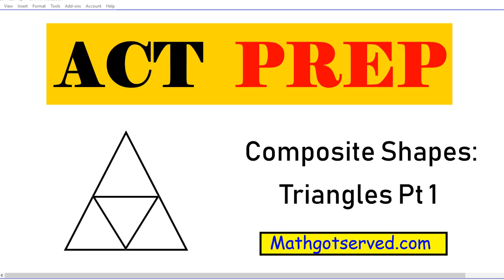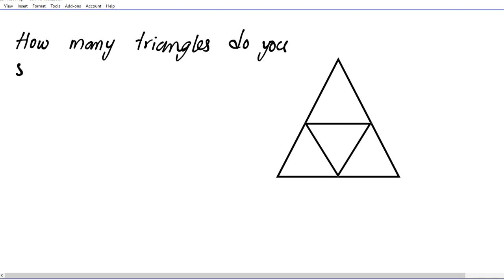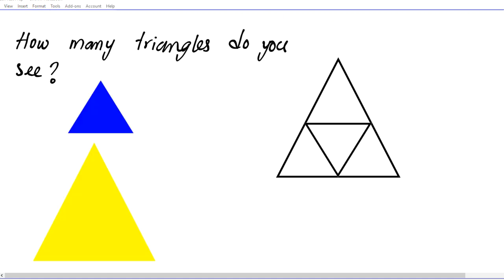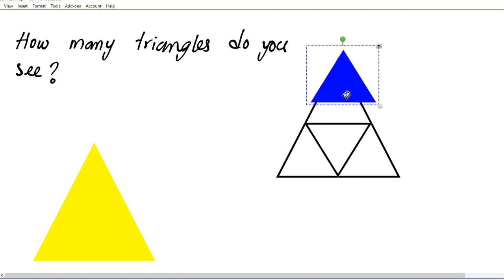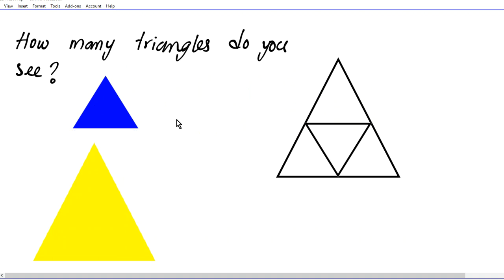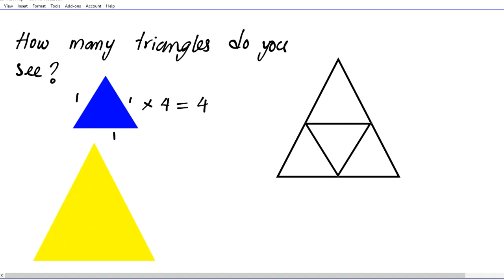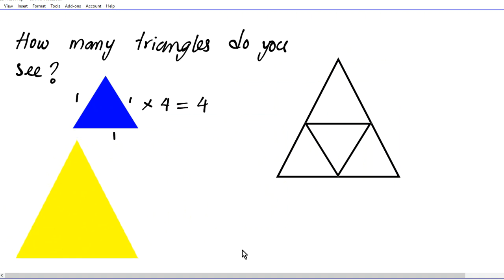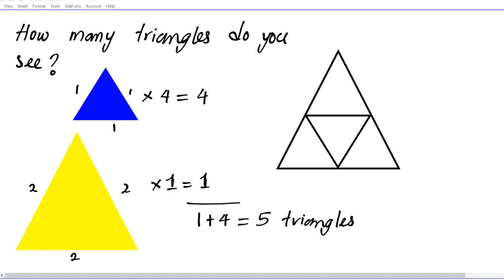ACT Prep Puzzle I Composite Shapes triangles in visualization how many can you see popular math puzz